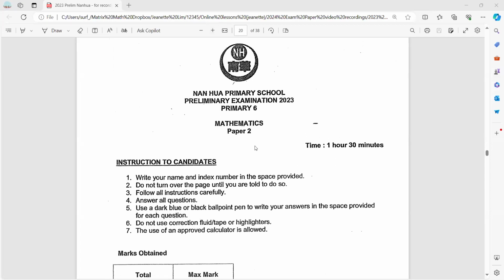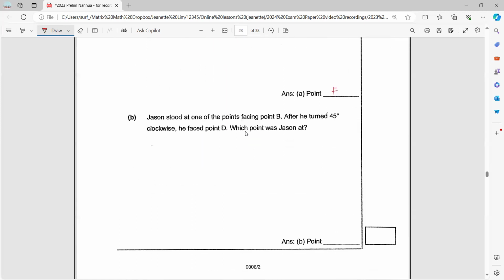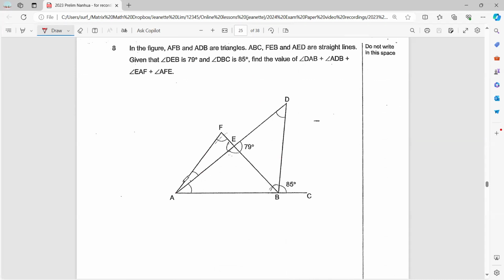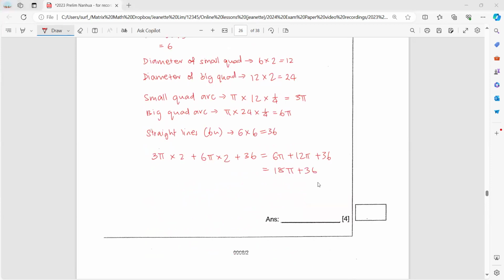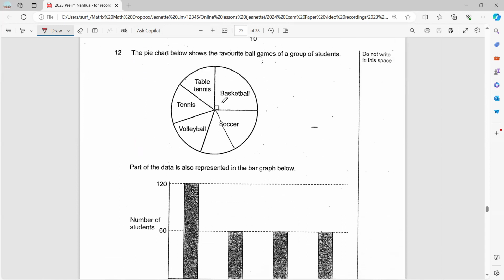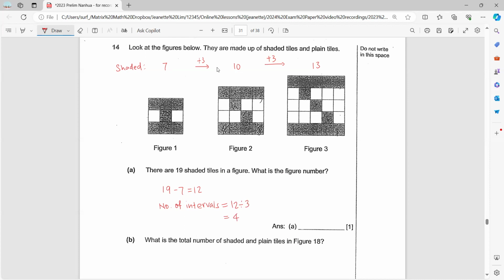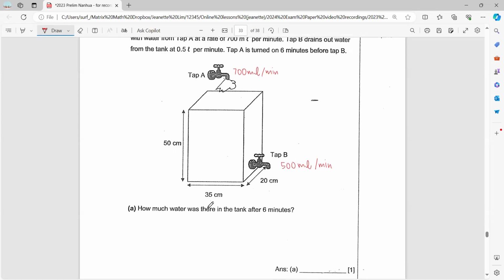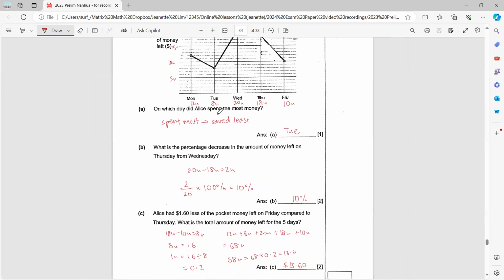Primary 6 Nan Hua Prelim Paper 2 2023 Exam Paper Video Solutions